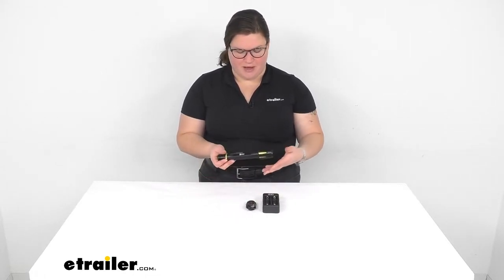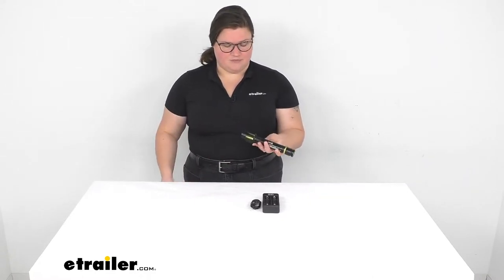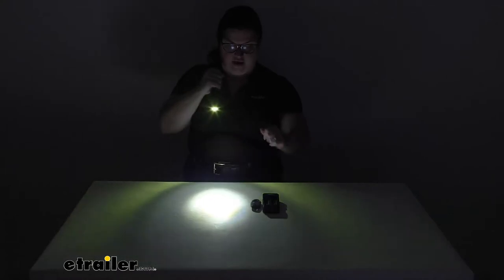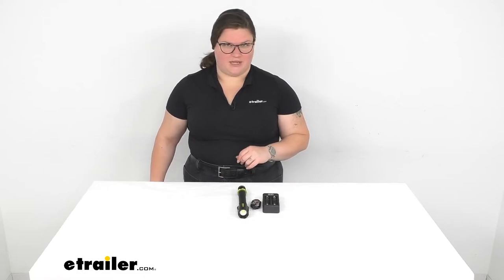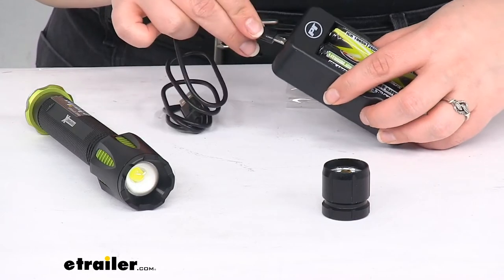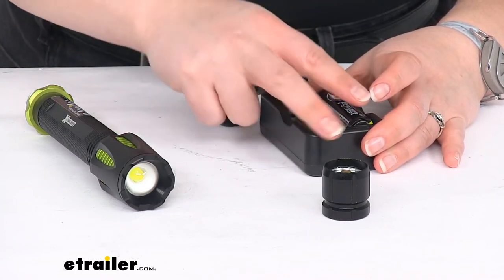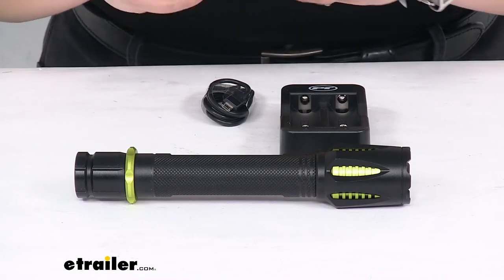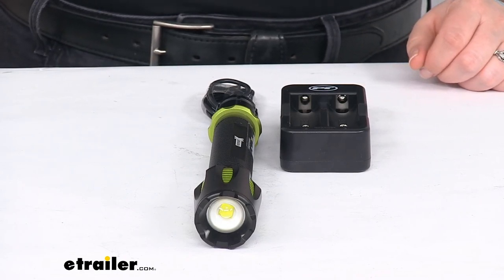etrailer | Review of PT Power Camping Lights - Tactical Flashlight - PT72ZR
Ellen:                                                 Hey, everyone. I'm Ellen here at etrailer.com and we're taking a quick look at the Firepoint X tactical flashlight. So these have been pretty popular since they are designed kind of for use for military or police operations. And really the thing that makes a tactical flashlight tactical is the fact that it's just a smaller, more compact, but still very bright flashlight. So you can easily use this and it fits in one hand so you don't have to worry about it being one of those really big, bulky flashlights like you typically would see. So it should still give you plenty of light, but be a little lighter and easier to use and hold.The thing that's nice about this particular flashlight is that it does come with rechargeable batteries and the charger to actually charge those up, plus the cord.

The one thing that doesn't include is a wall adapter to plug it into, but most folks have plenty of those USB wall adapters nowadays.So let's take a closer look and I'll show you how bright this is. So if we turn it on, it's just got the button on the bottom. It's a pretty bright light. Turn out the lights in my studio. Now, you might kind of see that the light looks like it's pulsing.

That's just the nature of showing a flashlight on video. It's more a trick of those two things talking to each other rather than the light itself. So when you see it in person, it's just a steady, constant light so don't worry about that.But you can adjust it from this kind of flood to a spot. So you just turn the top of the flashlight to make that happen, and really lets you dial in that light where you need it to be. Typically, you'd want to use the flood when you're working more up close and you want to see what's going on and the spot would be for looking further in the distance so you can really hone that in.There's also a high and low setting.

So when you have it turned on and you just kind of barely tap that button, it'll go to a low setting, excuse me, a low setting. And then seeing that in the spot, that just kind of saves your battery a little bit more. But if you want to have that brighter light, again, just kind of do that half tap and it'll change from one to the other. So kind of nice that you have the option there. Again, the dimmer option, it's just to help save some battery if you don't need it to be super bright at the time.So all in all, that's pretty nice.

It's pretty comparable to other tactical flashlights that I've seen on the market. We'll go over all the specs and talk a little bit about what those numbers mean and I'll give you some measurements as well of the size of this guy to make sure it'll fit in your toolbox or wherever you want to keep this.So it is made out of an anodized aluminum housing. That'll make it really durable. It's also water resistant and impact resistant. Not that you want to use this as a hammer or Codral or anything, but if you happen to drop it on the ground, it's not the end of the world. There's a little O-ring there, right before the battery compartment, so that helps to keep that water out from the internal components. It does come with the two rechargeable batteries, so those just pop right into the charger, to freshen those up.And kind of a nice thing about this battery type is that it is meant to be used with battery or excuse me, flashlights or anything that has a pretty, that is discharged at half charge. You don't have to wait for the battery to fully discharge to make sure that you don't create a memory. These batteries don't really do that. They are pretty good for use with flashlights and things like that.So it should last you a long time. They can be charged about 1,200 times without any issues. So should be a pretty good option. If you ever need a replacement, we do carry just the single batteries on their own, if you want to use those. Again, we'll get our micro USB to USB cord so this would just need a USB port or a AC adapter to plug that into a wall. And again, most folks have a bunch of those laying around the house so that's no big deal to get one of those.As far as the numbers, the specs, if you really want to know. The lumens, at max, it's rated at 3000 lumens. So pretty high output. That, again, is on the high setting. On the lower setting, it's rated for 750 lumens. So it does drop down quite a bit. The other numbers to pay attention to would be the 1600 Candela. That's just going to be the intensity of the light. That's a pretty good number as far as having